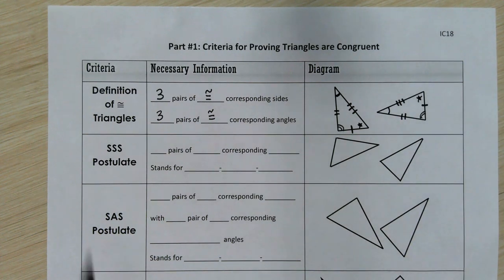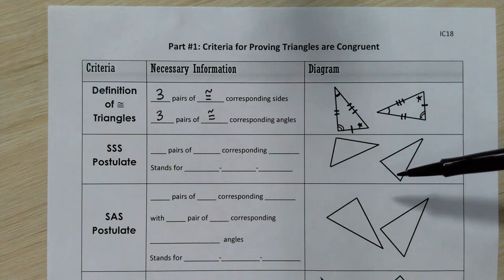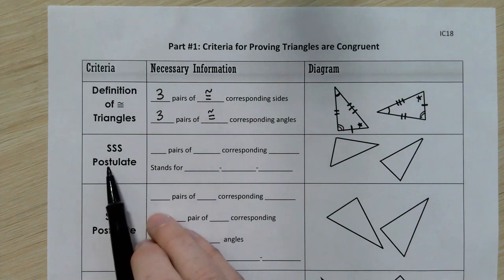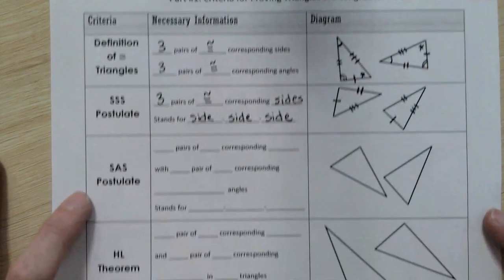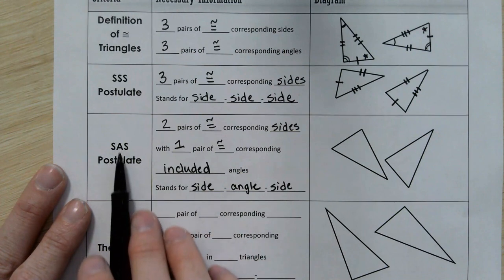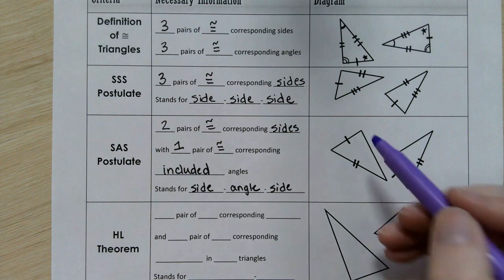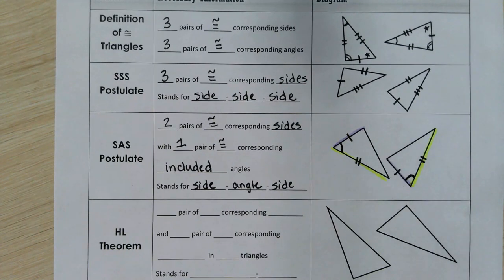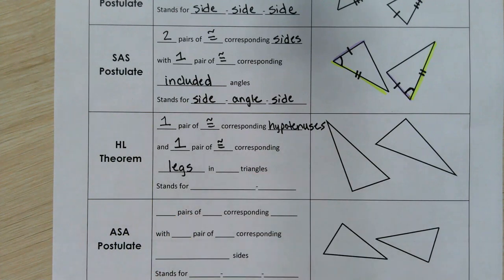IC18 Vocab Notes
Criteria and shortcuts for proving that triangles are congruent; SSS, SAS, HL, ASA, AAS (Basic problems)